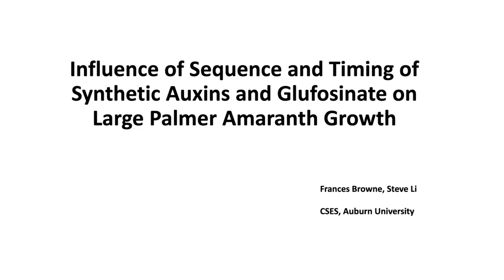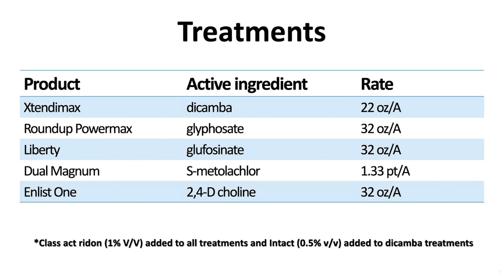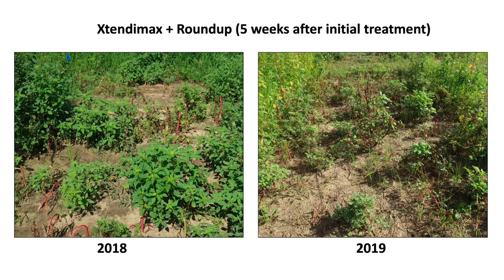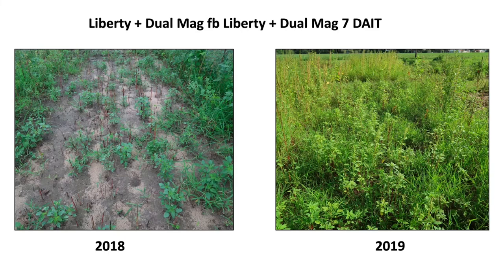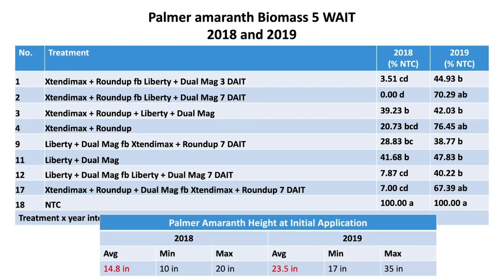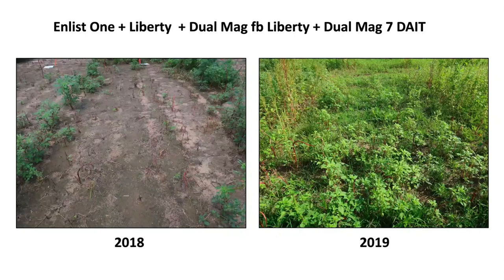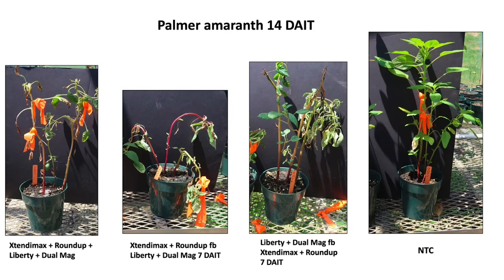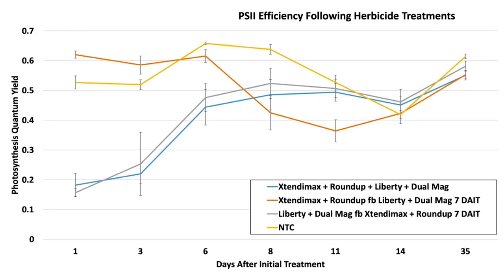Dr. Steve Li - Control Pigweed with Sequential Applications of Synthetic Auxin and Liberty